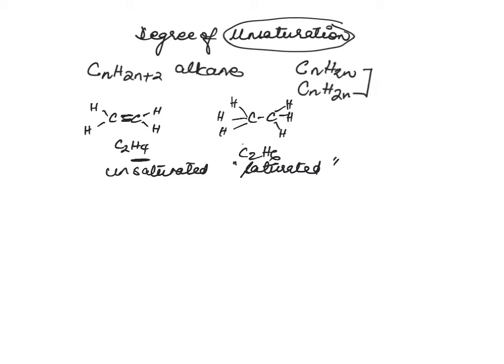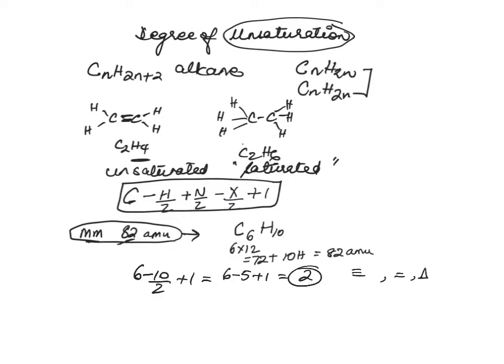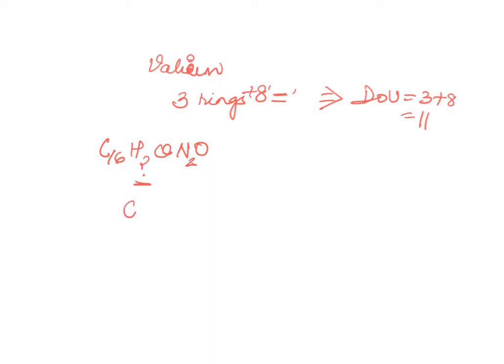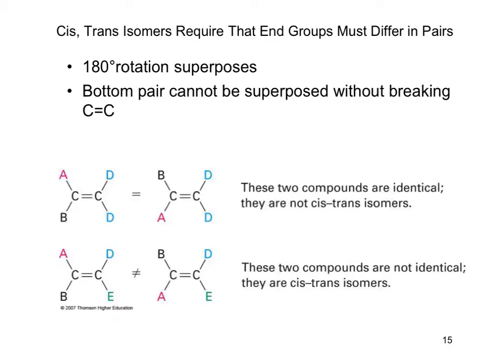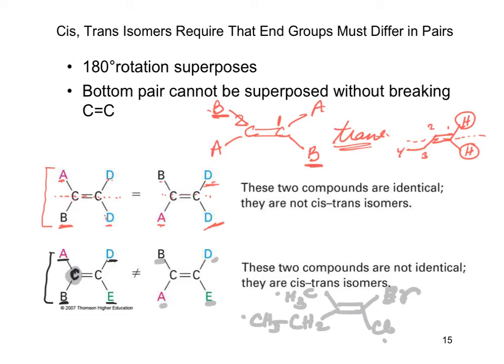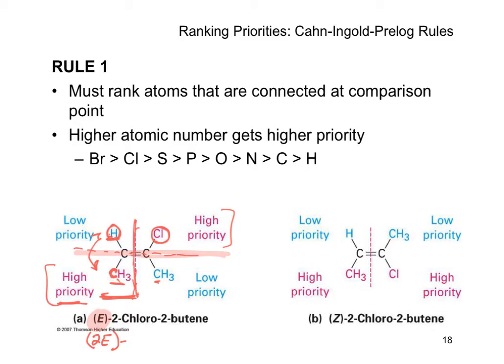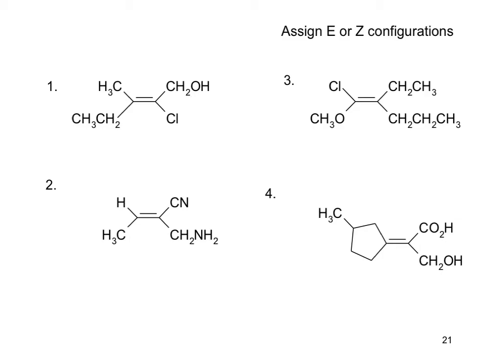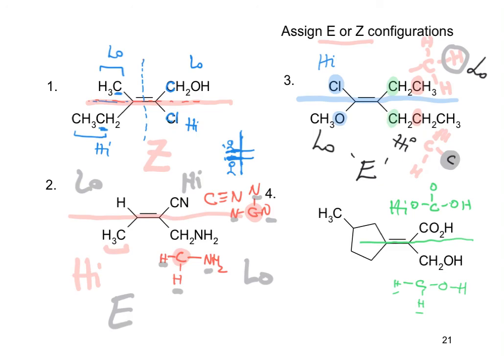Chapter 2 of 4